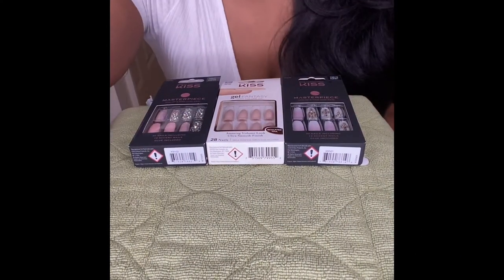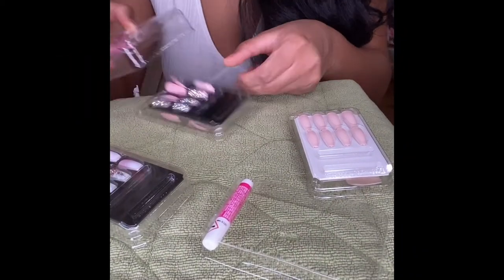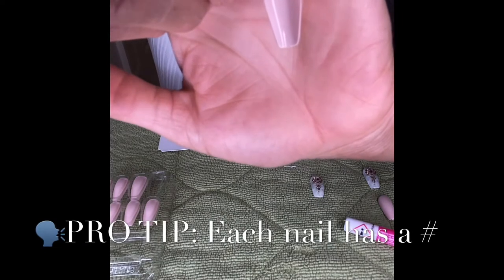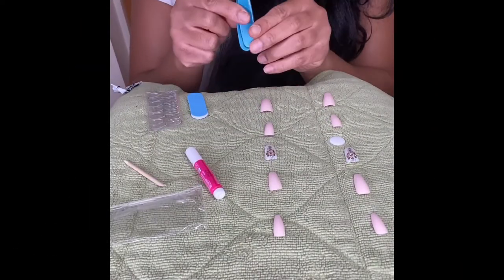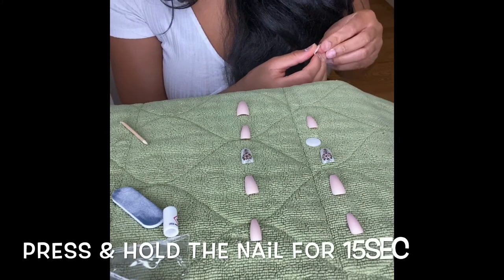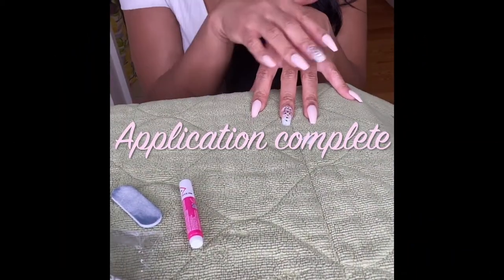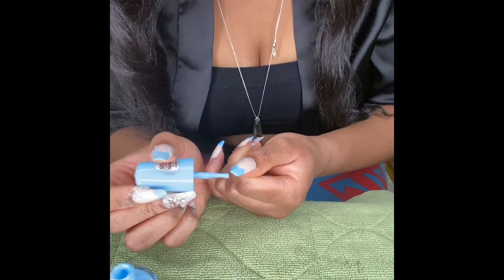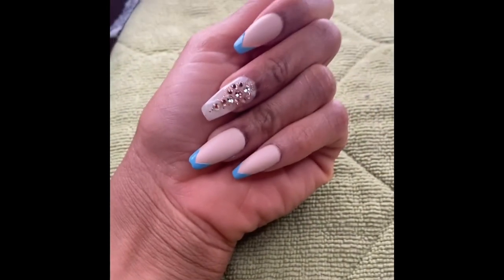Quarantine n' Tell Series: Secrets to having 🔥 🔥 🔥BOMB NAILS 🔥🔥🔥at home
Ayeeeee! I'M BACK💃🏾 Here to show you all how you can achieve instagram worthy nails at home. Due to the current state of the world (a global pandemic, an uprising from social injustices, the decline of the world's economy and a bunch of other things that aren't televised👀) I think we ALL need some self care. Why not add some self expression in that too. We gotta find an outlet to FREE ourselves from the madness (just a little) All of the products used are listed below. -Love Ash❤️

PRODUCTS USED:
Kiss

Kitty Gurl Masterpiece One-Of-A-Kind Fashion Nails

Kiss

Every Time I Slay Masterpiece Fashion Nails

Kiss

4 The Cause Sculpted Gel Fantasy Nails

TOOLS USED FOR CUSTOMIZATION::
Nail Clipper
Nail Polish (Color of your choice)
Tweezers
Scotch Tape
Nail File
Acetone or Nail polish Remover (For cleaning mistakes)